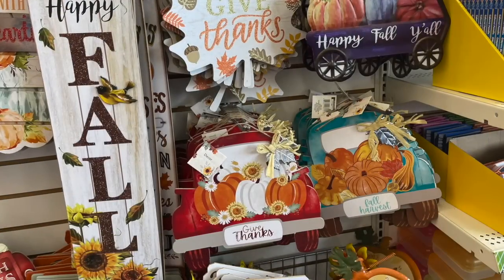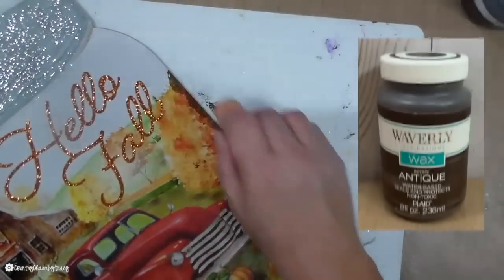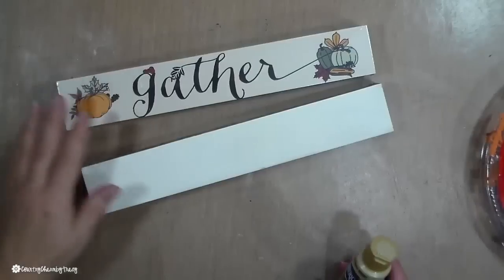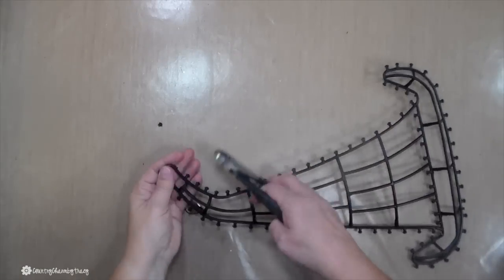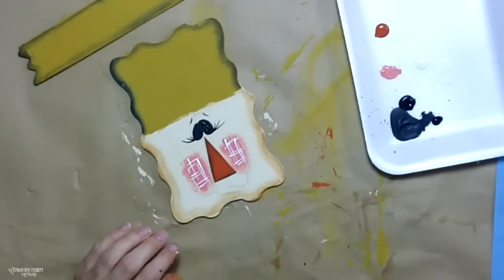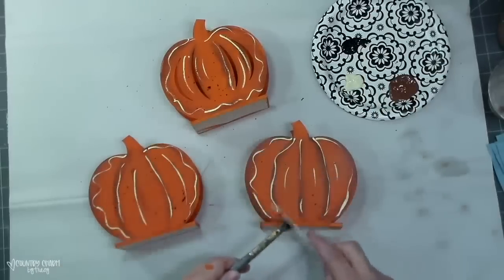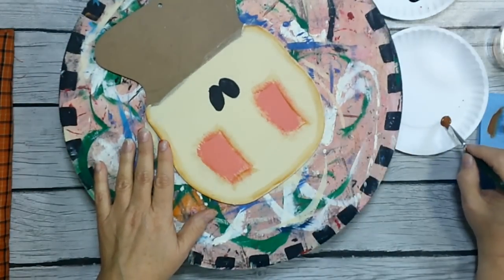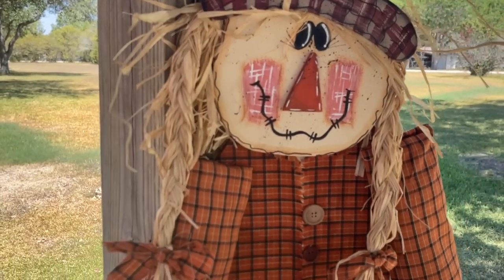🍂10 DOLLAR TREE FALL/AUTUMN RUSTIC COUNTRY CREATIONS TO MAKE AND SELL THIS YEAR!!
Hi there sweet friends ~ in this video I am sharing some of my most popular rustic country creations for Fall/Autumn.  🍂🌾 I'm super excited to share these with you!!

00:00 - Welcome
00:12 ~ Happy Fall Truck
09:27 - Mason Jar Floral Hanger
17:23 - big BOW for mason jar hanger
18:52 ~ DIY Rustic Pumpkin Fence
19:02 - creating the DIY pumpkins
21:30 - Hand letting "Welcome to Our Patch" sign
23:36 ~ Creating the Rustic Fence
28:42 ~ Rustic Country Bows
31:42 - Scarecrow Hat (from witch hat)
38:16 - Dollar Tree scarecrow face
 - How I made the Wreath Attachment
51:45 ~ Hello Autumn Box Decor
57:50 ~ Dollar Tree SALLY SUE Scarecrow